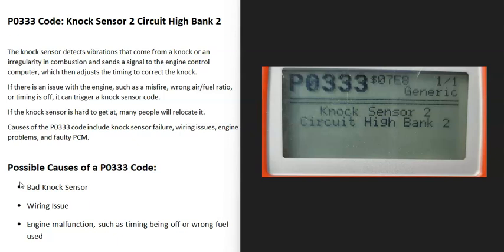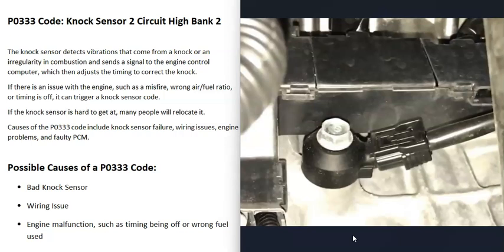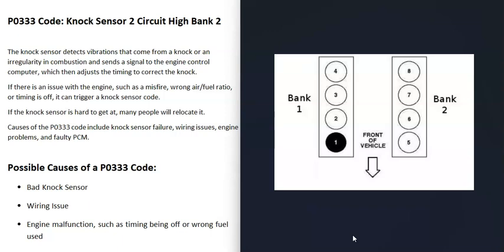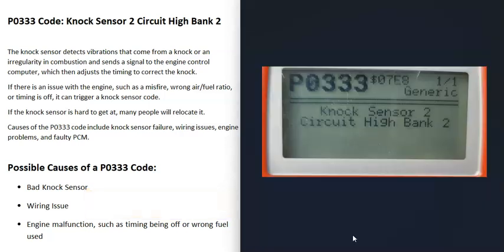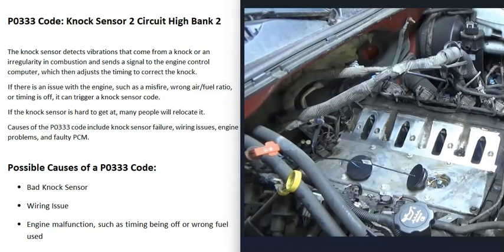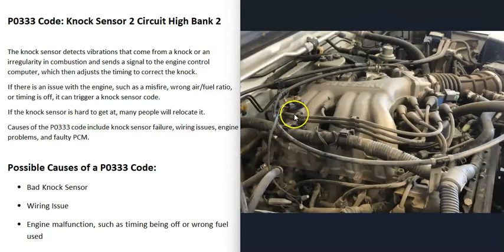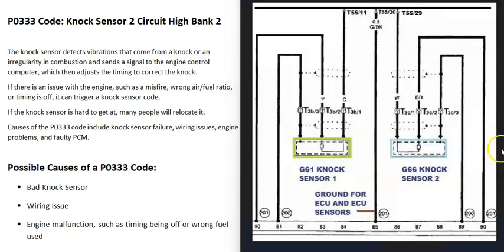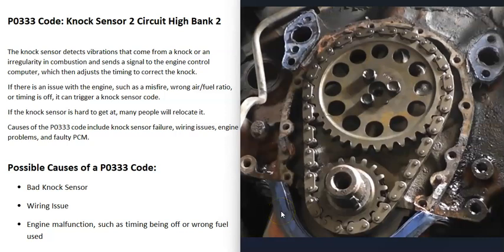Causes and Fixes P0333 Code: Knock Sensor 2 Circuit High Bank 2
How to fix P0333 Code: Knock Sensor 2 Circuit High Bank 2
The knock sensor detects vibrations that come from a knock or an irregularity in combustion and sends a signal to the engine control computer, which then adjusts the timing to correct the knock.
If there is an issue with the engine, such as a misfire, wrong air/fuel ratio, or timing is off, it can trigger a knock sensor code.

If the knock sensor is hard to get at, many people will relocate it.

Causes of the P0333 code include knock sensor failure, wiring issues, engine problems, and faulty PCM.

Possible Causes of a P0333 Code:
Wiring Issue
Engine malfunction, such as timing being off or wrong fuel used.